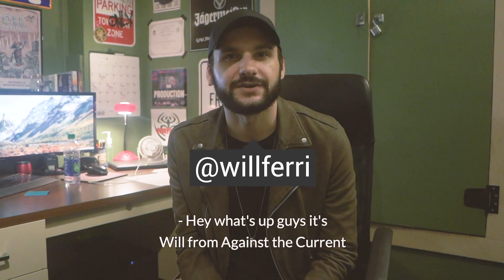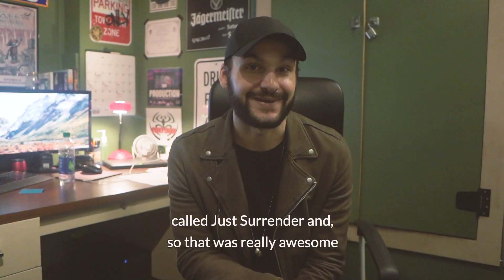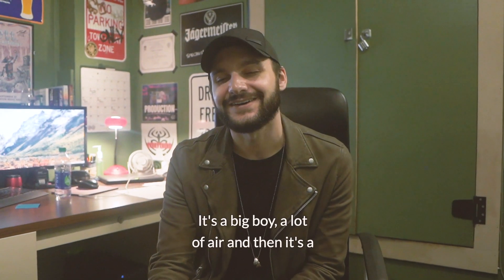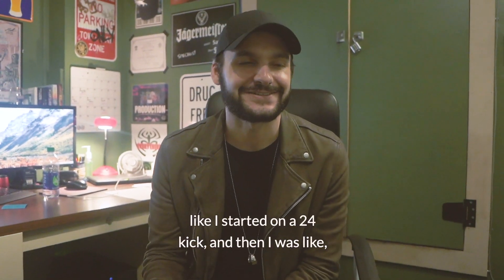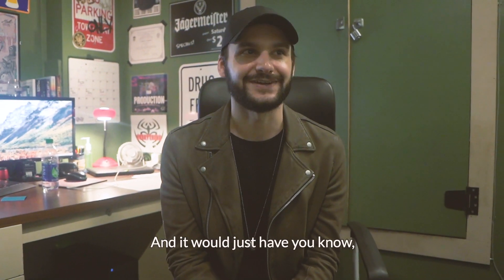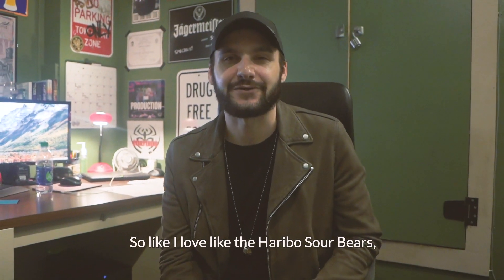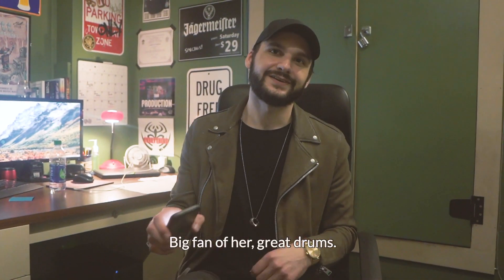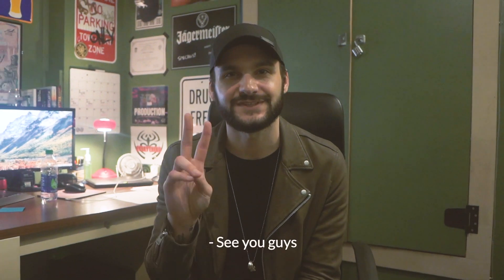SJC Custom Drums - Will Ferri of Against the Current Interview!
We caught up with Will in Boston on tour and discovered:

Why he chooses SJC?
His dream snare!
His favorite tour snack!
What he's been listening to!
and his current 26" kick setup!

Thanks for sitting down with us Will and keep crushing it!

Check out Against the Current on all music platforms!